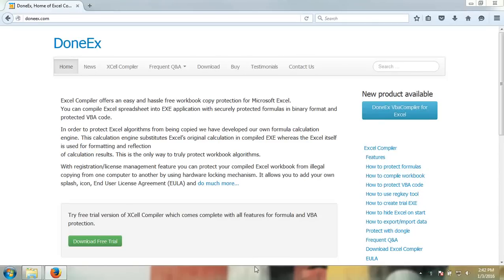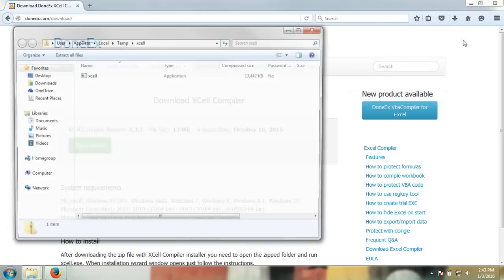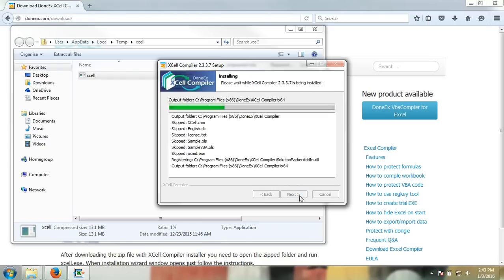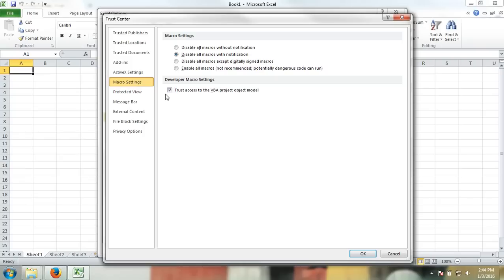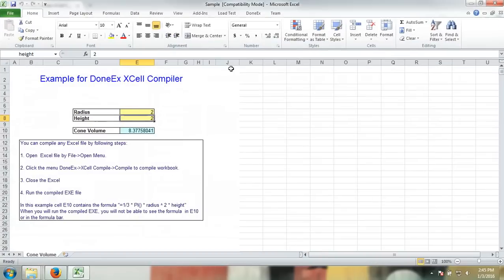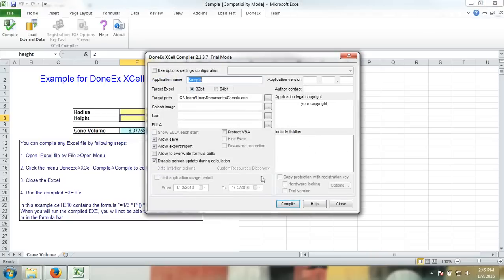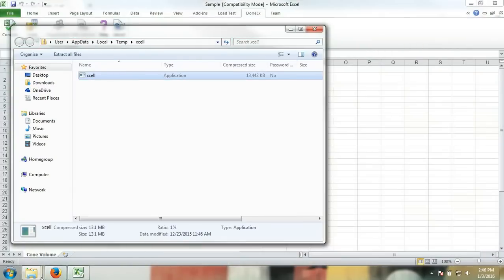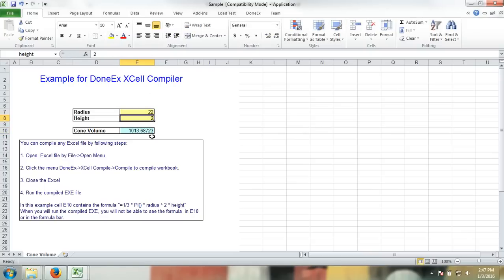How to compile Excel workbook to EXE file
Tutorial how to compile Excel workbook to EXE file (Excel to EXE) with DoneEx Excel compiler.